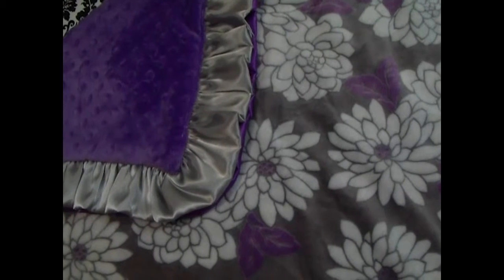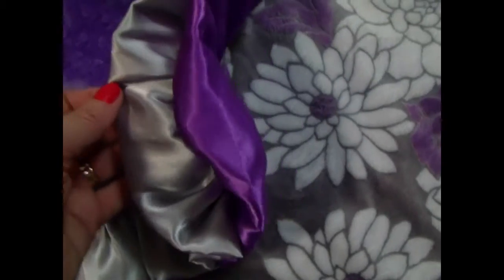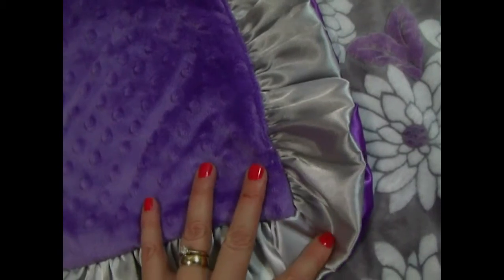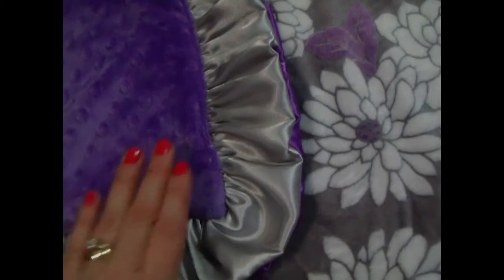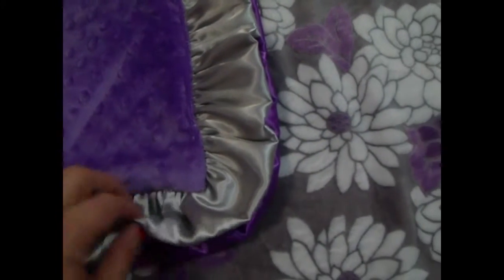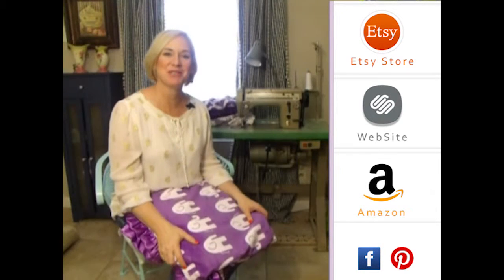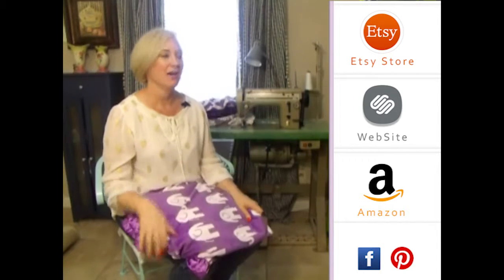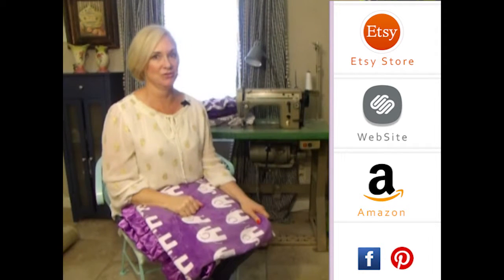Personalized Purple Flower Orchid Dot Double Ruffle